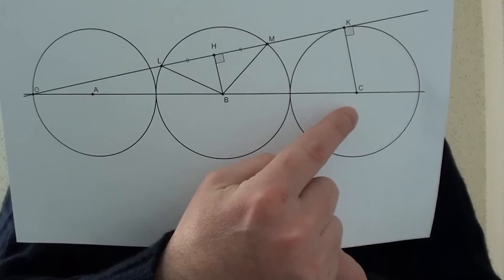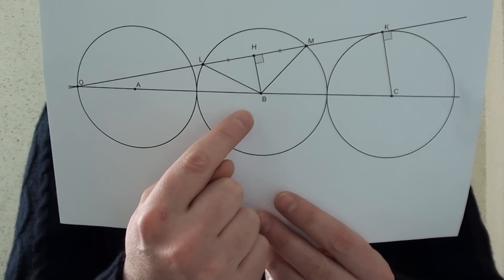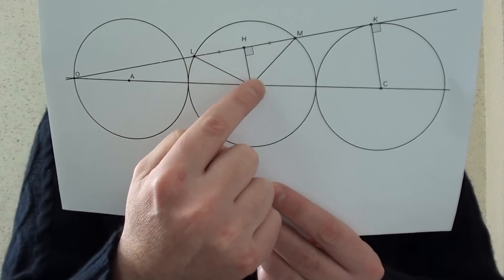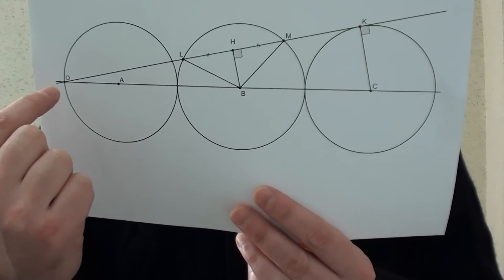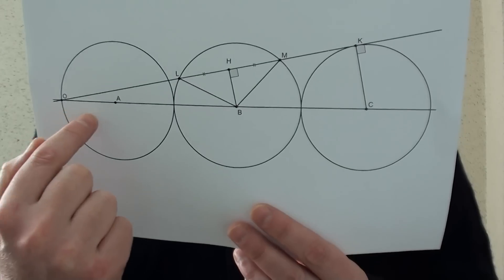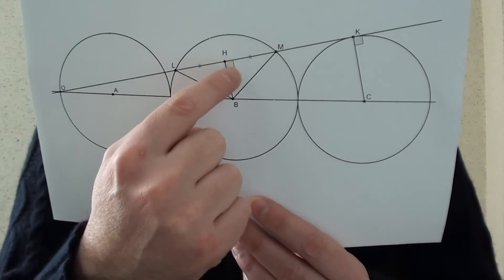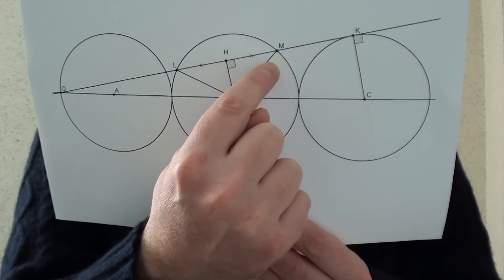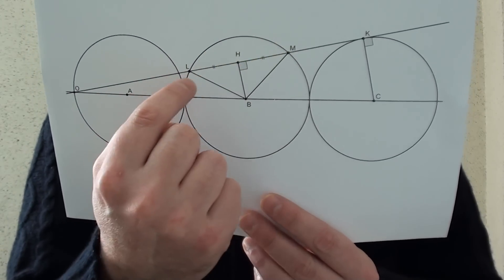The Three Circle Puzzle Solution